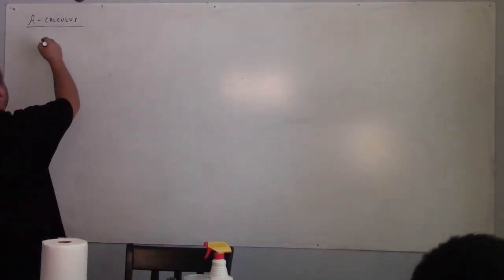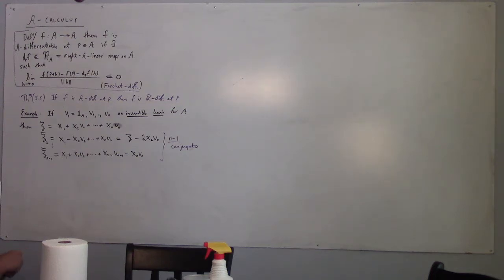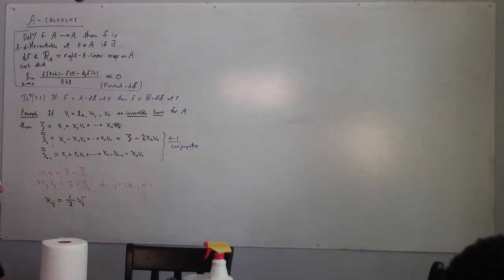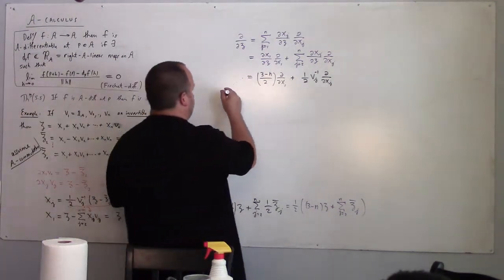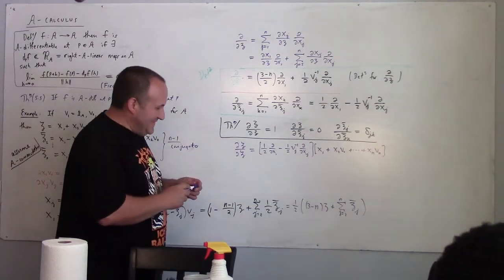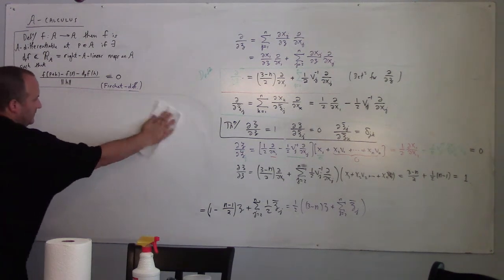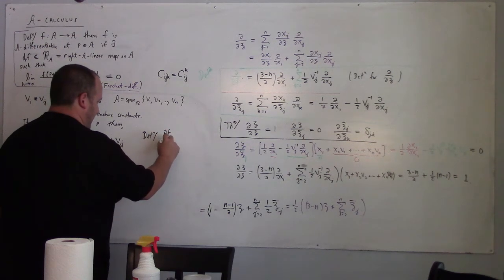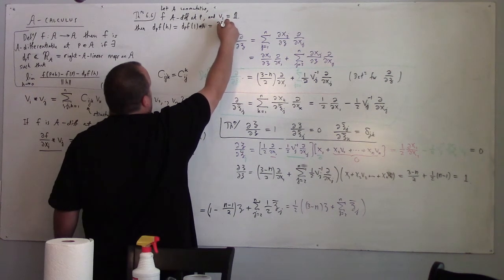A-Calculus, conjugate variable characterization of A-CReqns, 5-25-21 part 1